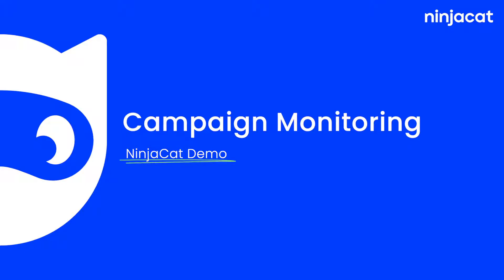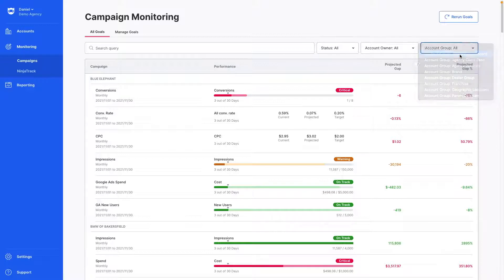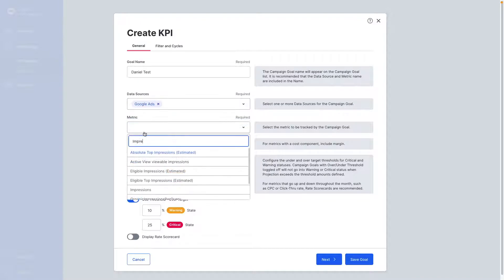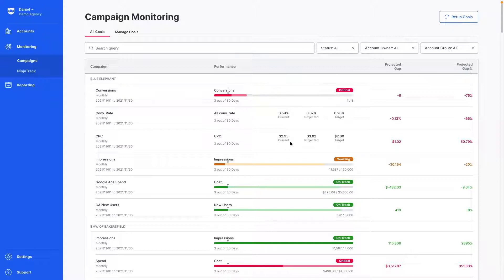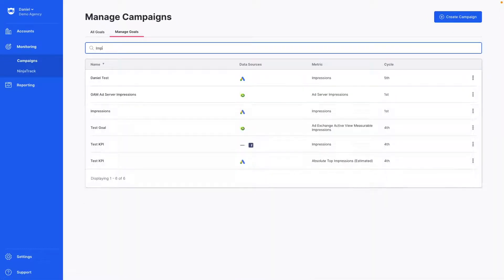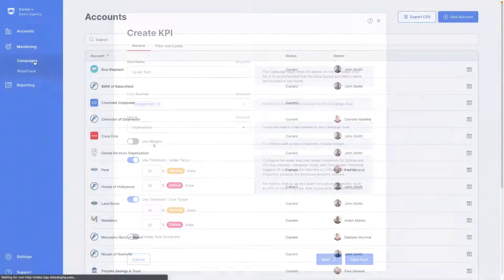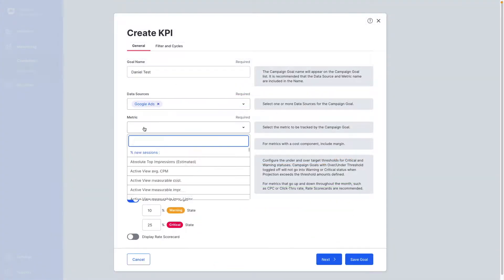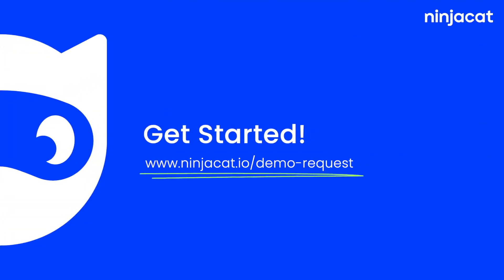NinjaCat Campaign Monitoring Demo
Campaign Monitoring with NinjaCat helps track budgets and KPIs with real-time updates and alerts, helping you catch issues before they flare up.

Catch The Smoke Before There's Fire | Proactive, predictive awareness of budget consumption and key performance metrics across all digital channels enable previously impossible interventions that preserve winning results.

Daily Dashboard Updates | Smart dashboards and custom notifications allow you to gather quick insights on your accounts, helping you stay proactive with your optimizations, and eliminate room for mistakes.